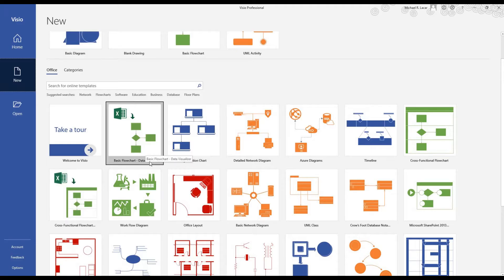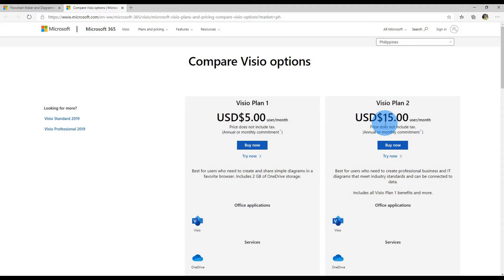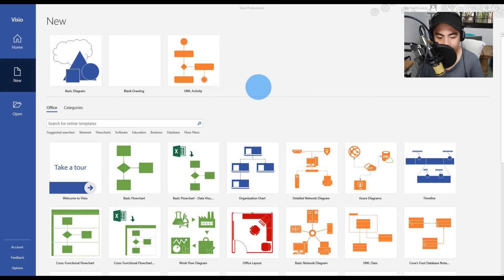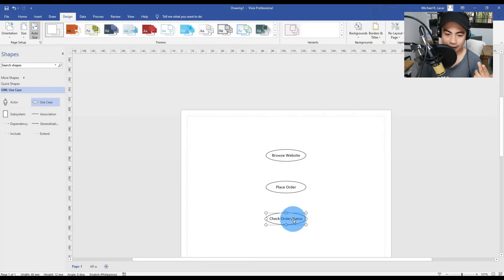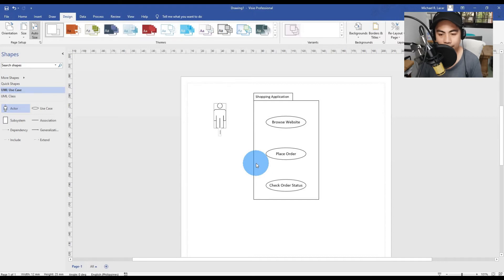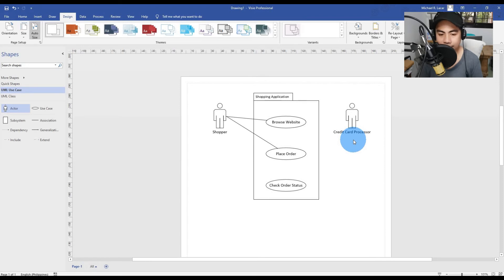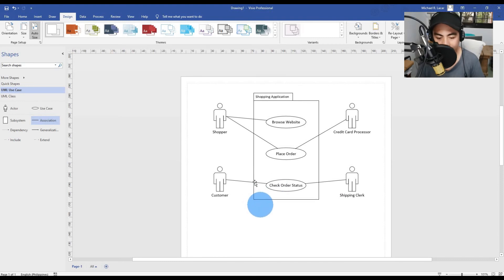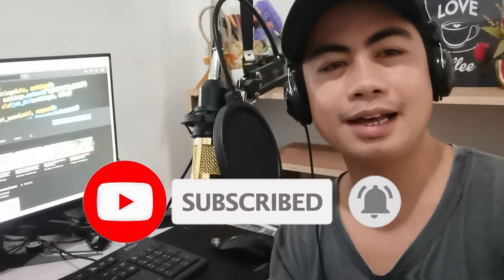Create Use Case Diagram using MS Visio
This is my fourth video instructional materials. This introduces you to how to create a Use Case Diagram at MS Visio.

This video introduces you to Designing an Object-oriented Programming (OOP) Solution topic.

TABLE OF CONTENT:

00:00 – Greetings
00:46 – Intro
00:24– What is Visio
00:39– Get Visio
04:13– UML Rules
05:08 – Start page, create, & open Visio diagrams
05:30– Create Shopping Application
08:39 – Add UML Class Package
16:28– Draw Use Case in Paper
16:50– Outro